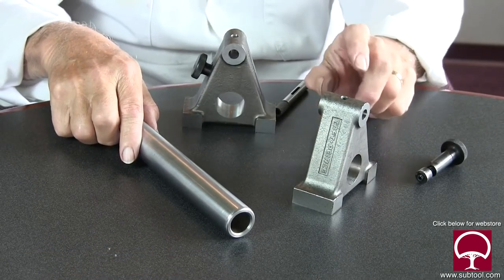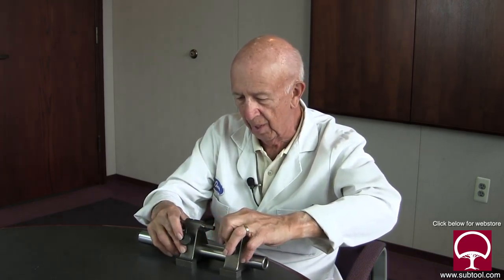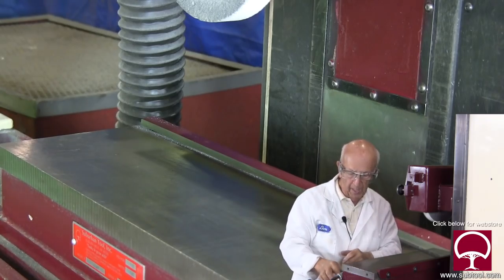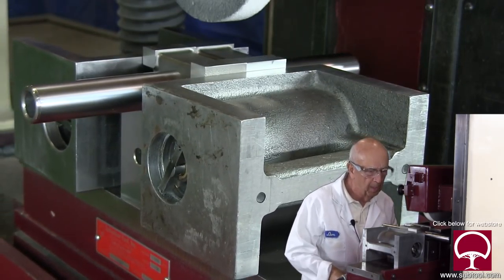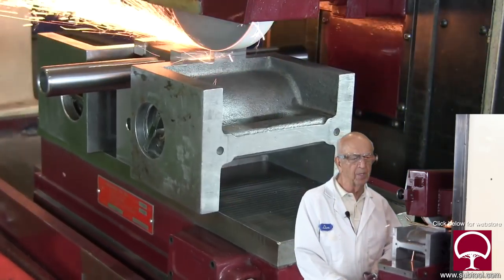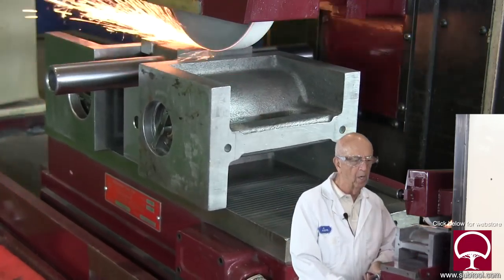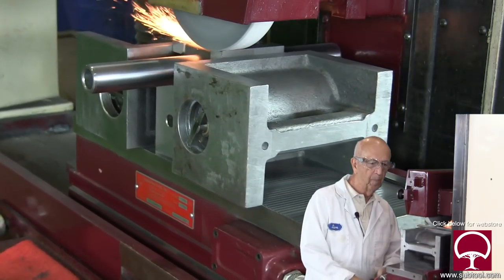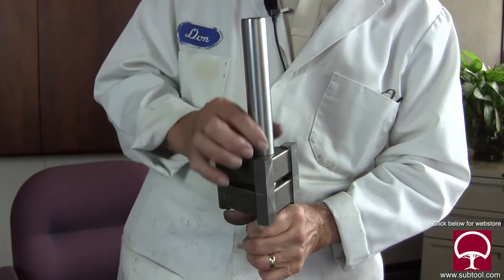Grinding The Bottom of Taft-Peirce Bench Centers Parallel to the Center Line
Don’t worry, we’re still working on our thread cutting series! But first, we’ve had plenty of requests to see the rest of the process for finishing the pair of Taft-Peirce Bench Centers.  After grinding the two holes of both Bench Centers to size on the Jig Grinder, the next step is to grind the bottoms parallel to the center line of the holes.